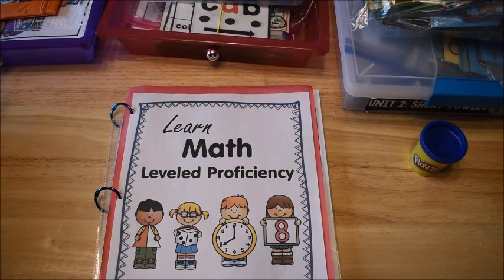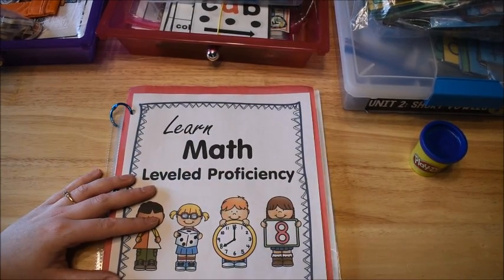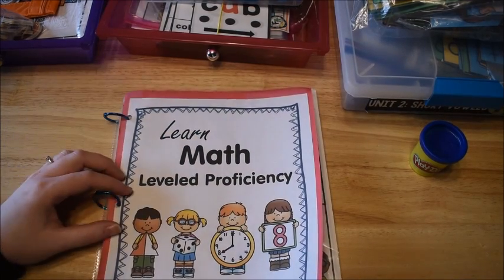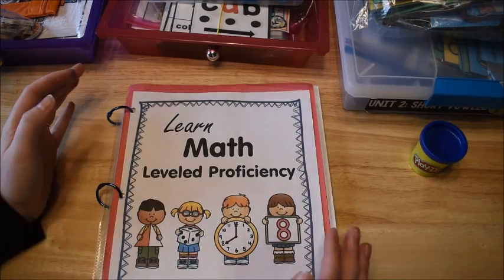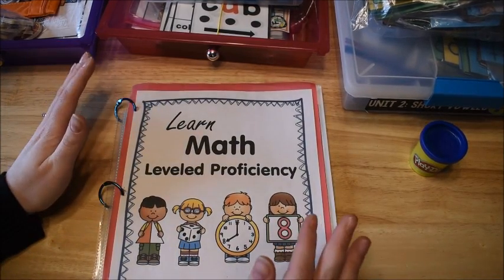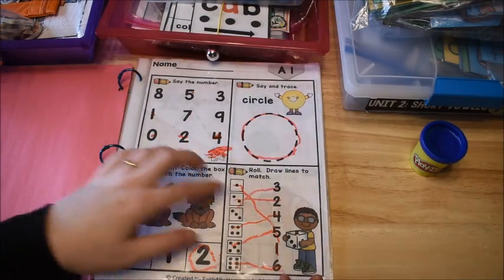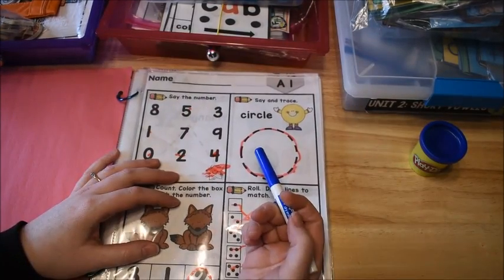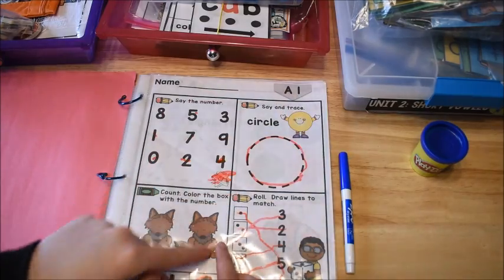PreK & Early Kindergarten Learning Activities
In this video I show you PreK & Early Kindergarten learning activities for this week.  These activities focus on literacy & math.